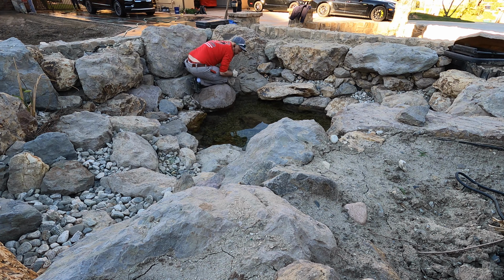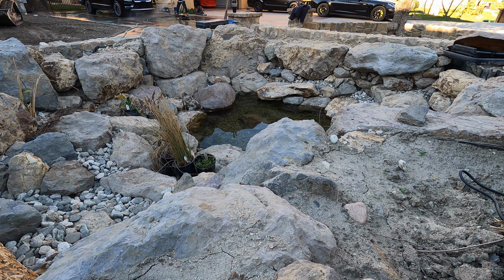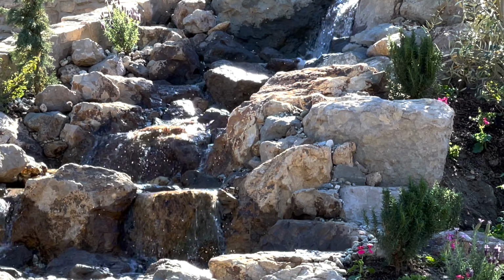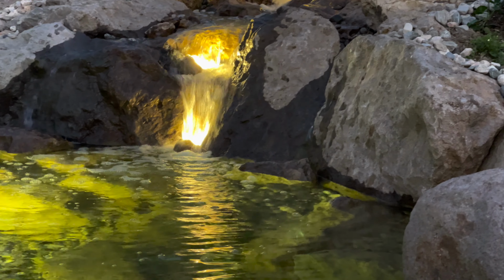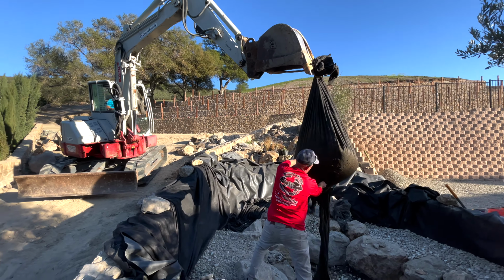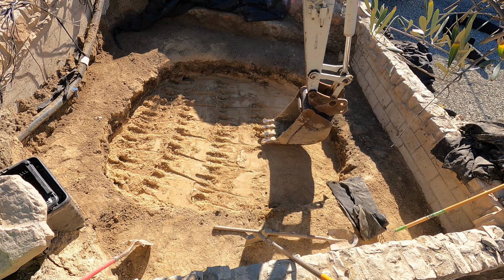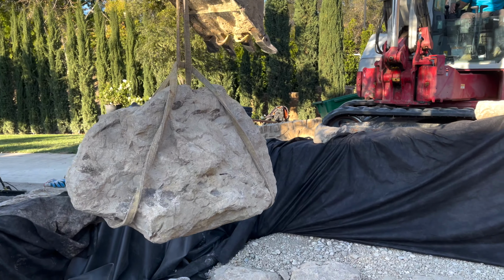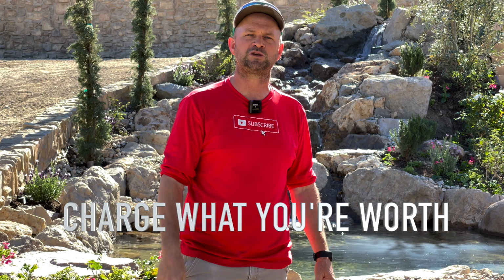Why Ponds Fail for Contractors – The 5-Inch Liner Rule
If you are a contractor or a homeowner dealing with a failed water feature, this video reveals the brutal reality of a pond tear out and why it was necessary. I flew back to California to fix a major leak on a previous project, sharing the specific pond construction mistakes that caused the issue in the first place. This isn't just about fixing a liner; it’s about owning your work and ensuring the client gets exactly what they paid for. Watching this could save you thousands of dollars in repairs—or save your reputation if you're in the business.

In this vlog, we break down the exact technical error that led to us fixing a pond leak months after the job was finished. I share my new non-negotiable pond liner installation tips, specifically the "5-inch rule" that ensures water stays where it belongs. Beyond the repair, we talk about contractor integrity and project accountability, giving homeowners a checklist for hiring a pond contractor who stands behind their work. Whether you are a traveling pond builder managing job site lessons or a local pro, understanding how to handle failure is key to a great customer experience and living the Aquascape lifestyle responsibly.

What You’ll Learn: You will discover the critical "5-inch rule" for setting pond liners to prevent leaks and why adding a 24-hour testing buffer is essential for water feature repair. We also explain how honest communication turns a construction failure into a trust-building moment and what to look for when hiring a pro.

🌊 Dealing with a nightmare pond leak or need a professional pond tear out?

💧 Planning a major build and worried about hiring a pond contractor? Request a consultation for design verification, project management support, and ensuring your investment is built with high standards and contractor integrity.

Chapters:
0:00 - Introduction: Who This Video Is For
1:13 - The Problem: Why We Had to Tear It Out
1:52 - Three Perspectives on the Failure
4:46 - Technical Solutions: Materials That Prevent Leaks
6:42 - Critical Detail: Liner Edge Height
7:13 - Business Integrity: Who Pays for Mistakes
8:49 - The Finished Waterfall